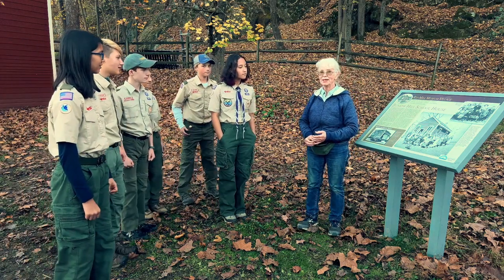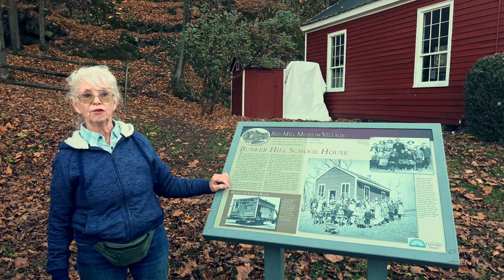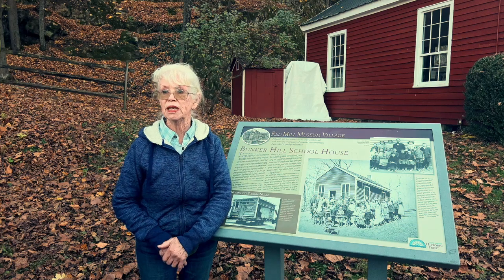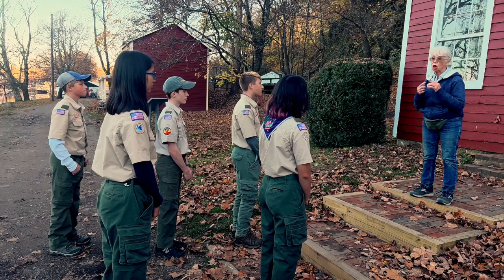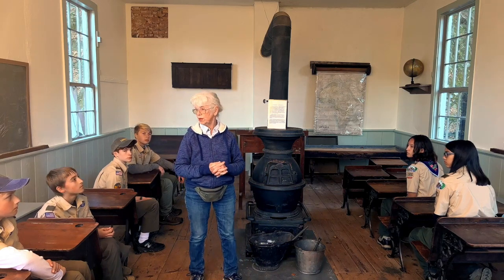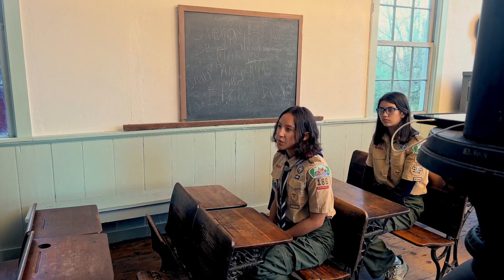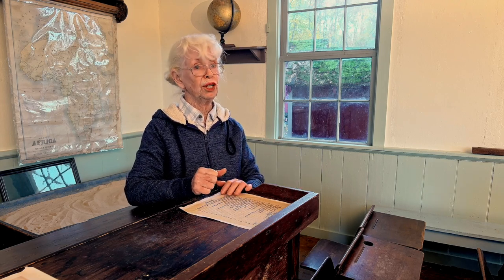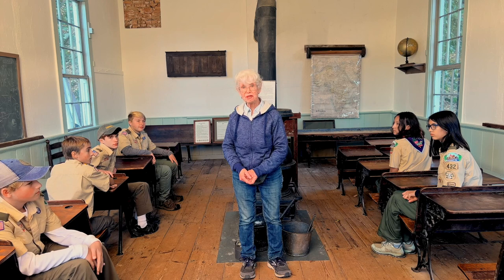Virtual Tour Red Mill Schoolhouse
See what it was like to learn in this 1800s one-room schoolhouse! The teacher is strict, you have to bring your own lunch, write in the sand or on a slate, and everyone drinks out of the same bucket!